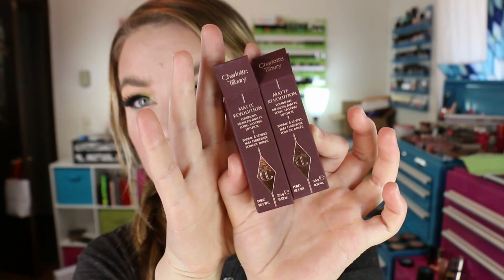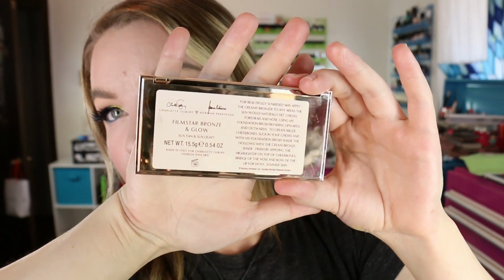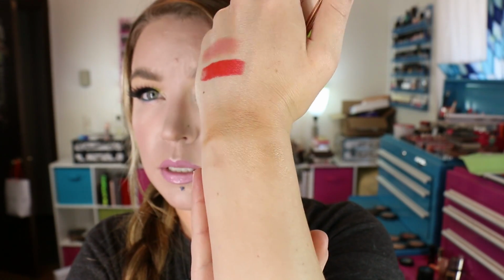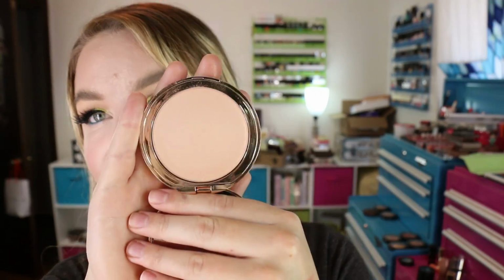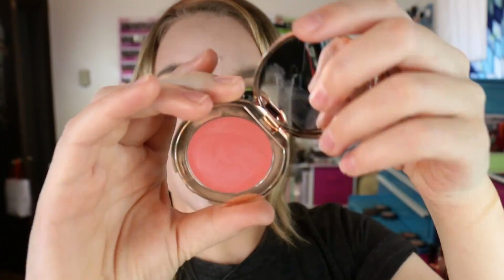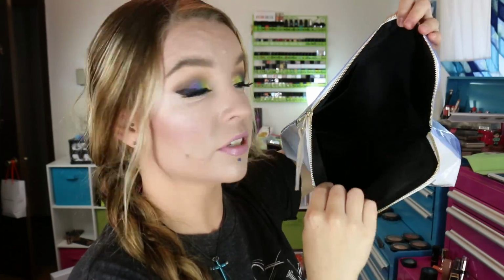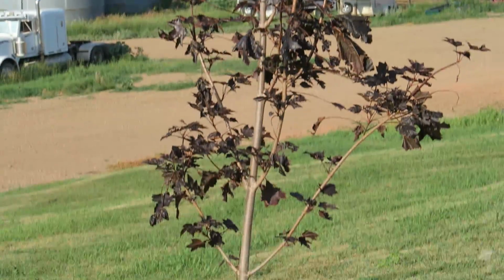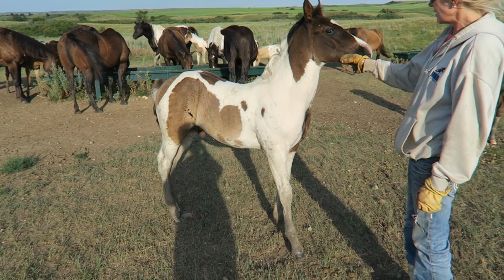Haul / Vlog : Charlotte Tilbury x Norman Parkinson Full Collection w/ Swatches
I hope you all enjoyed the vid and found it helpful… had to run! Happy Days to All!! :D xx

I purchased the Norman Parkinson collection from the Charlotte Tilbury Website, however it is now available on Nordstrom and also Beautylish :)

Products I'm wearing in this video:
* Dr. Jart Premium Beauty Balm SPF 45 light mixed with medium
* ELF SPF 45 Setting Powder
* NYX Eyeshadow Base ESB01
* Becca Under eye Brightening Corrector (not good with the lighting :/ )
* ELF High Definition Undereye setting powder
* Sephora Blush 101 Face Palette
* L'oreal True Match Lumi Powder Glow Illuminator in Ice/Glace
* Wet 'n Wild Dulce de Leche Contour Palette (bronzer)
* Becca Ombre Nudes Eyeshadow Palette
* Kat Von D Metal Crush Eyeshadows in Danzig, Electric Warrior, Thunderstruck, & Iggy
* Marc Jacobs Highliner Gel Crayon in 'Odysea'
* Covergirl 'The Super Sizer' Mascara Very Black
* Bare Minerals Marvelous Moxie Lipstick in 'Fly High'
* Clinique Quickliner for Lips in 'Sky Violet'
* By Terry Brow Mascara in Blonde
* Anastasia Beverly Hills Brow Duo powder in 'Taupe'
* Maybelline Line Stiletto Liquid Eyeliner in Blackest Black
* Guerlain Meteorites Pressed in 'Claire' (finish the face)
* House of Lashes Lashes in 'Iconic'